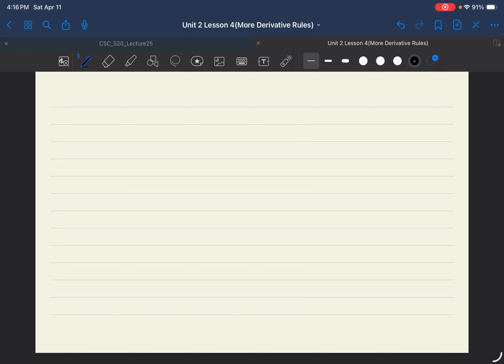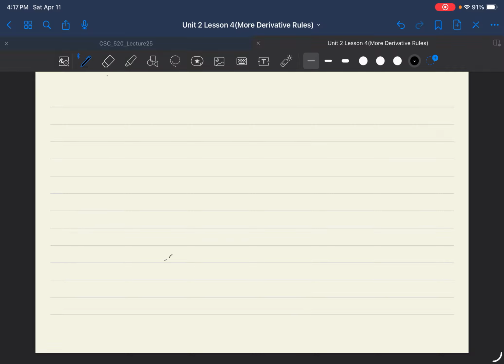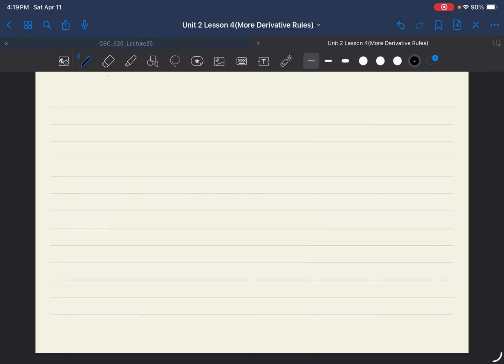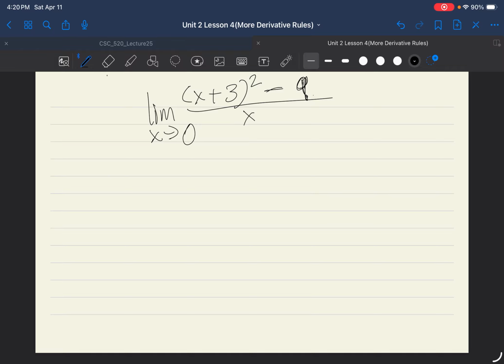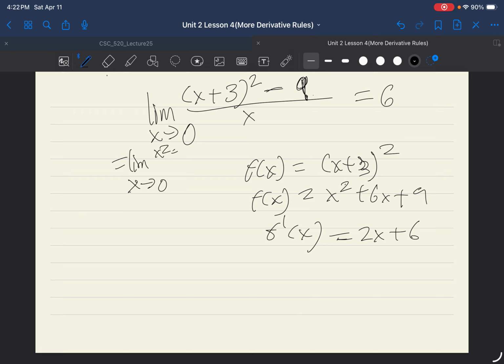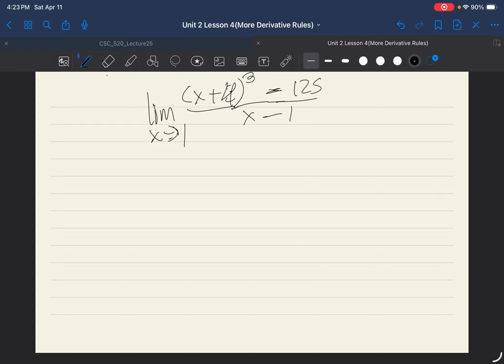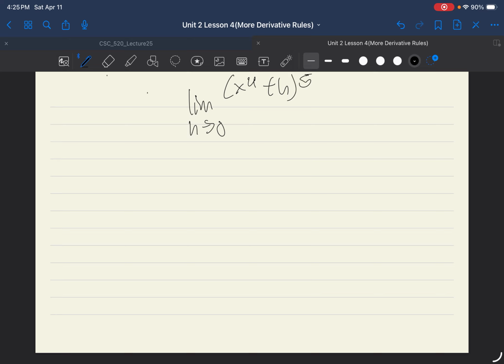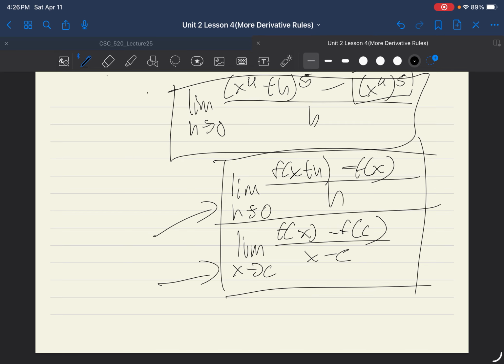Unit 2, Lesson 4! More Derivative Rules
This lesson is our cleanup lesson from the last few lessons, this sis a chance to clarify everything that you may have doubts about!